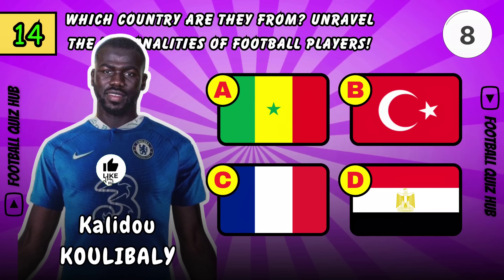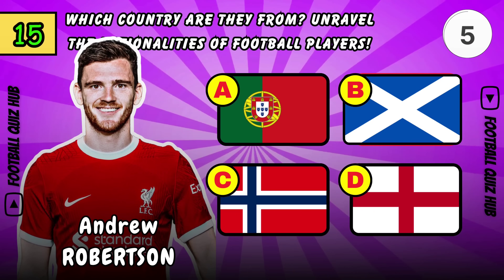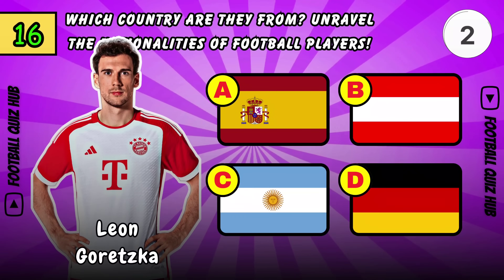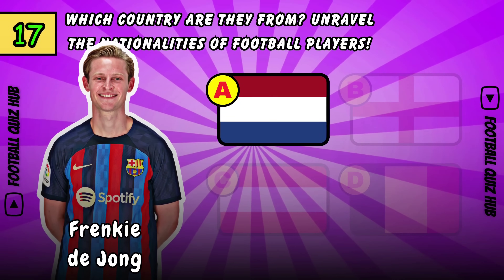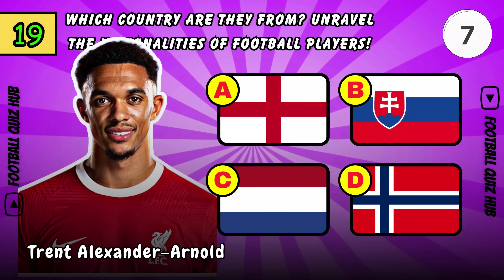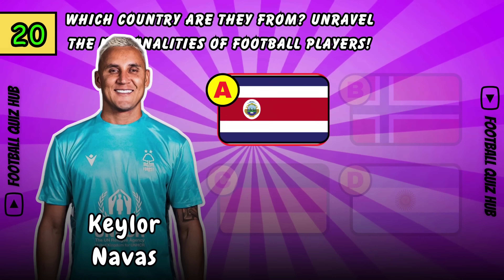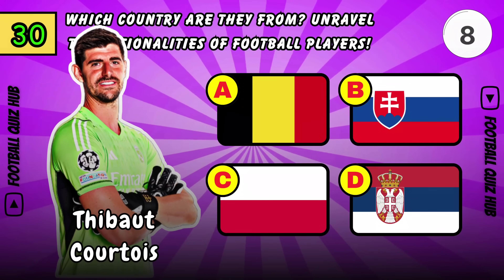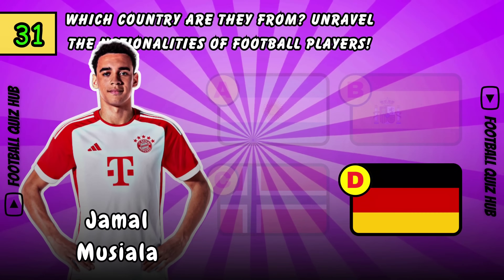Which Country Are They From⁉️ Unravel the Nationalities of Football Players | Ronaldo, Messi, Neymar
Discover the intriguing nationalities of top football players such as Ronaldo, Messi, and Neymar in this captivating video! Delve into the world of international football and uncover the countries these legendary players represent. From Ronaldo's Portuguese roots to Messi's Argentine heritage and Neymar's Brazilian flair, explore the rich diversity of talent on the global football stage. Join us on this exhilarating journey as we unravel the nationalities of these iconic football superstars. Don't miss out on this exciting exploration of international football identities!
‌The players who are present in this attractive match; 👇🏼😍
Erling Haaland, Karim Benzema, Lionel Messi, Cristiano Ronaldo, Zlatan Ibrahimović , Luis Suárez, Robert Lewandowski, Lucas Paquetá, Kevin De Bruyne, Casemiro, Kylian Mbappé, Virgil van Dijk, Neymar, Luka Modrić, Sergio Ramos , real madrid

‌About us: 👇
‌Welcome to Football Quiz Hub – your passport to the thrilling realm of football knowledge! 🌟 Immerse yourself in a world where quizzes and questions unfold like an exciting match. Discover the heartbeat of football, unravel its captivating history, and score big on your passion for the game. Join our vibrant community, where every challenge is a celebration of the beautiful game. Get ready to kick off a journey filled with fun, facts, and the pure joy of football! ⚽🔥
- Premier League
- The league
- Serious A
- Argentine League
- Brazilian League
- Mexican League
‌My name is Rasool. On odd days, Sundays, Tuesdays and Thursdays, interesting football quiz videos are uploaded on my channel. I love you, football lovers.
My good friend, you can see the rest of our interesting videos by clicking on the links below, so click on all the links and enjoy.😁💯👀
‌Football Quiz Hub
quiz football 2024
football quiz 2023
guess football club
football quiz
football
Total Football Quiz
Hero Quiz Football
Goal Quiz
Quiz360 Football